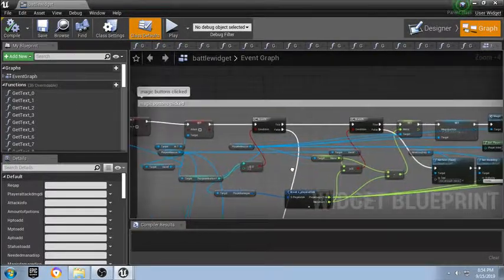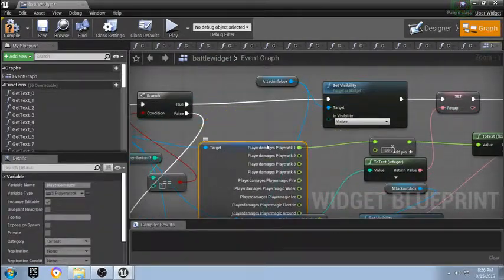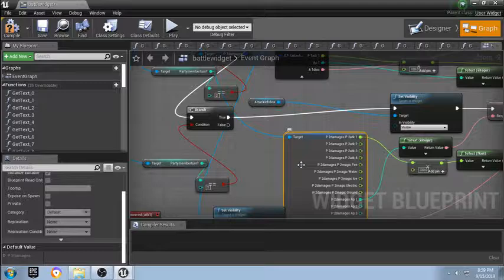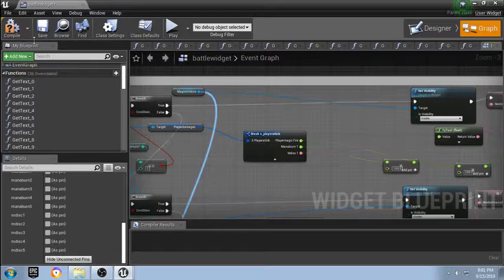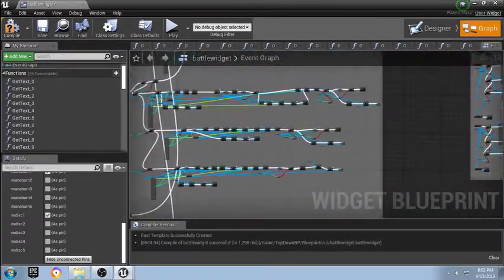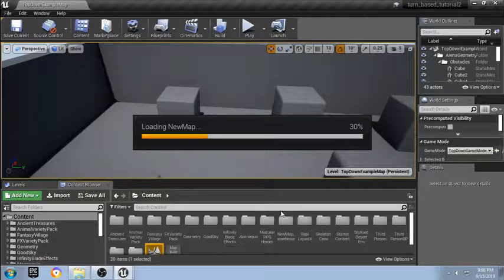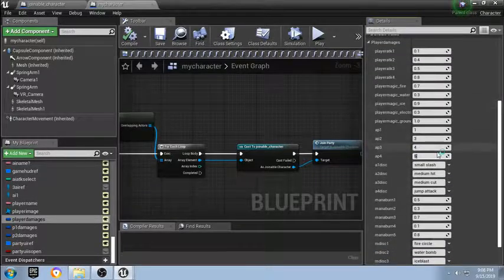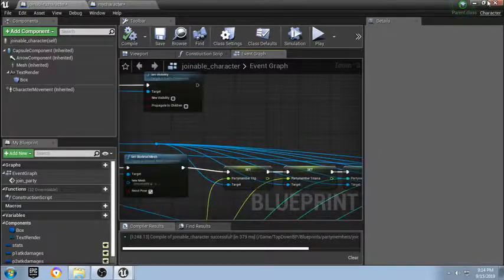ue4: turn based tutorial part 43.2(finish the new damage system)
fisnish up on how you can control your different players damages better for a game